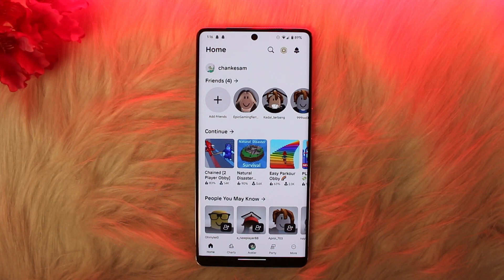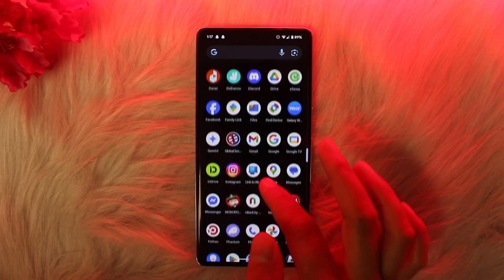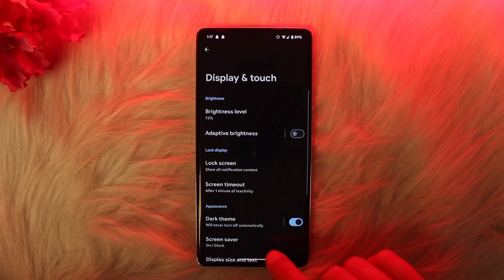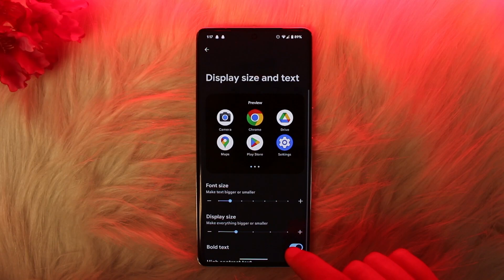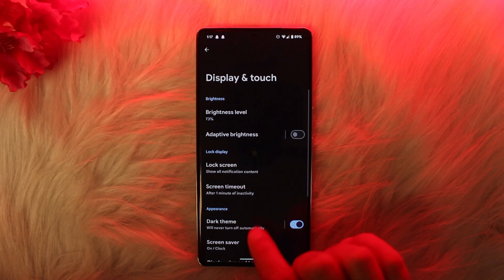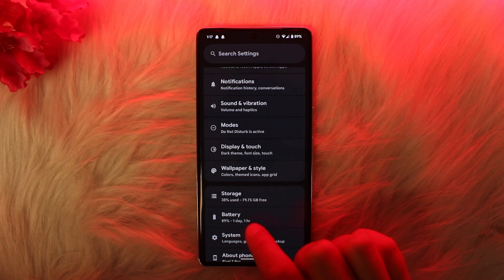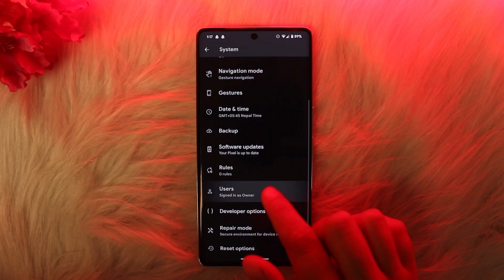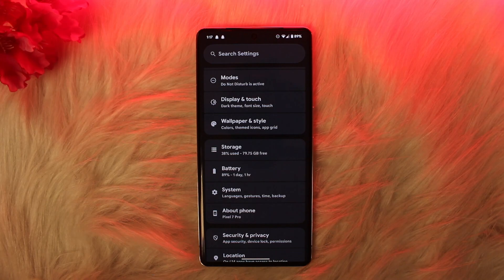How To Move Jump Button On Roblox Mobile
In this video, you'll learn how to move or adjust the jump button in Roblox when playing on a mobile device. Roblox's mobile controls, including the jump button, are typically fixed by default and cannot be manually repositioned through in-game settings. However, there are a few workarounds that can help you improve button placement, especially if you're dealing with screen size or accessibility issues that interfere with gameplay.

The method shown in this video involves tweaking your phone’s display settings to adjust how the interface elements, including the jump button, appear on your screen. Start by going to your device’s Settings app. Once you're in settings, look for the "Display" or "Display & Text Size" section, depending on whether you use Android or iOS.

For Android users, navigate to “Display” and find the “Display Size” or “Zoom” option. By adjusting this setting, you can either enlarge or reduce on-screen elements, which may indirectly shift the position of Roblox's on-screen controls—including the jump button. Some phones also have accessibility features that allow for screen layout adjustments, so explore those if available.

iPhone users can try going to “Settings”  “Accessibility” “Display & Text Size” and adjusting settings like “Zoom” or “Bold Text” to alter how elements appear in apps like Roblox. Keep in mind, however, that Roblox itself does not currently offer a built-in option to reposition mobile buttons directly, so these changes rely on how your operating system renders UI.

While this method doesn't offer complete control, it can help users who experience difficulty reaching the jump button or have usability issues with the current layout.

0:15 Open phone Settings
0:20 Go to Display or Accessibility
0:34 Adjust Display Size or Zoom
0:51 Conclusion